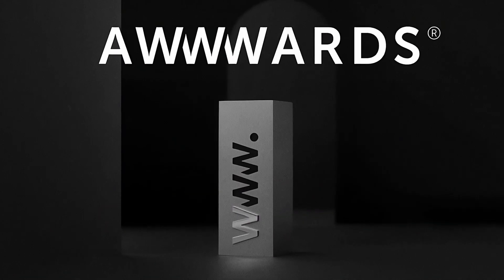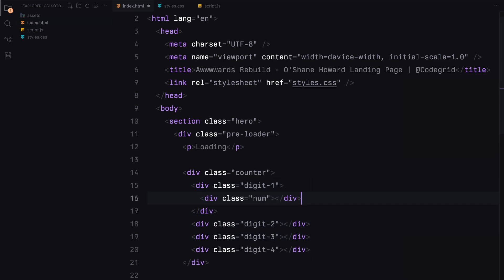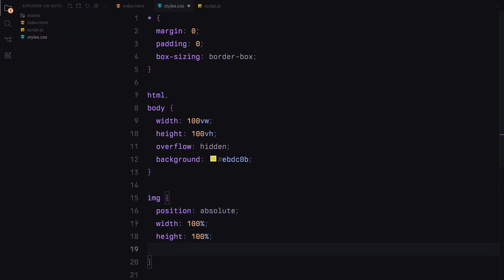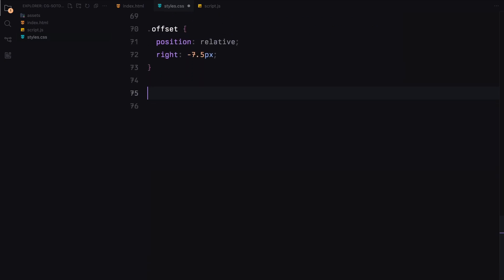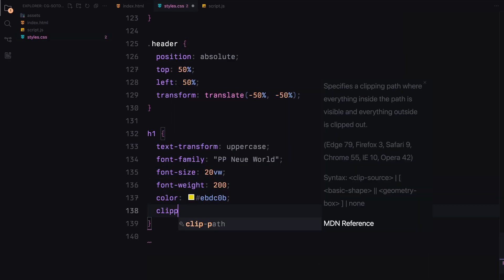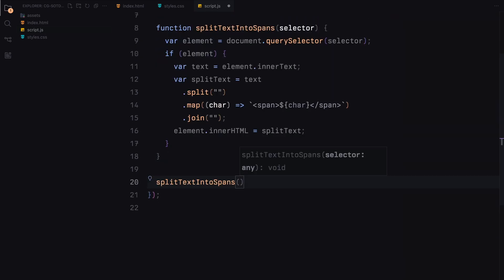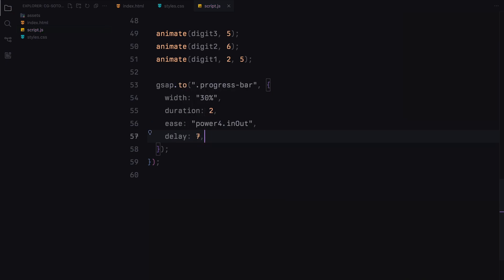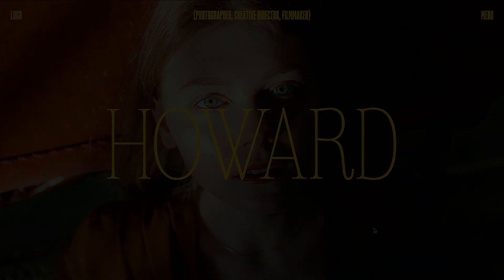Create This EPIC Landing Page Reveal Animation In Minutes (GSAP)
Building an award-winning landing page reveal animation with a loading screen (counter) using HTML, CSS, JavaScript, and GSAP in minutes!